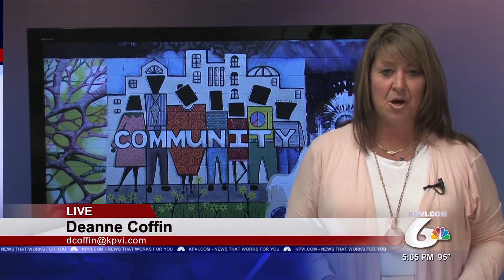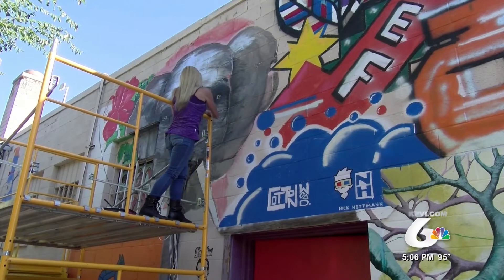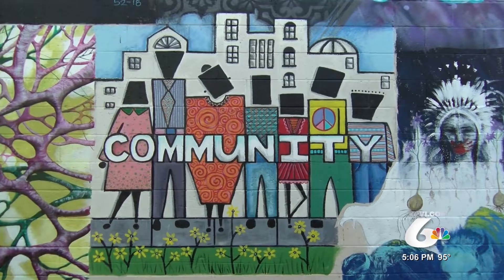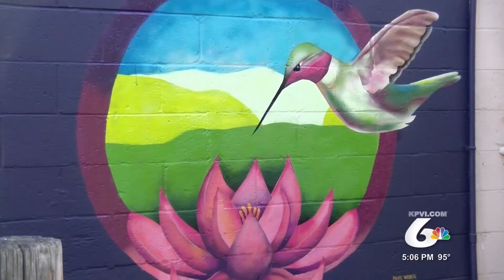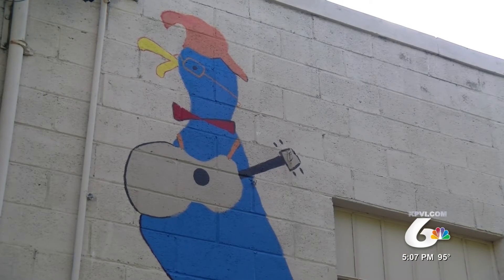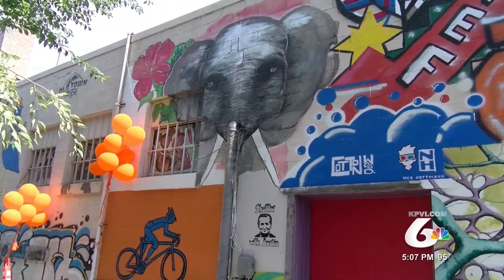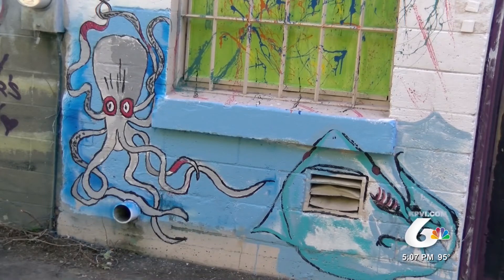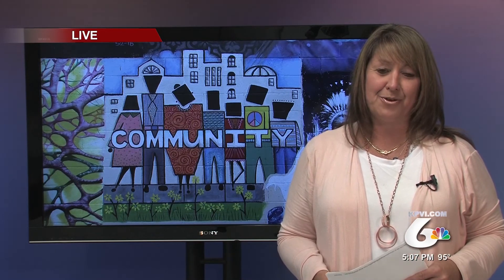An Old Town Alley is a Little More Colorful